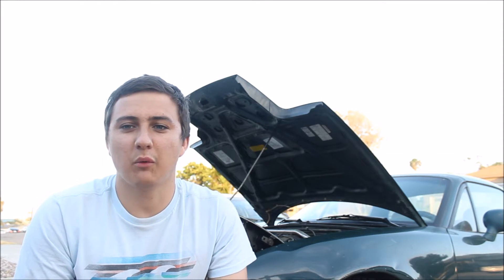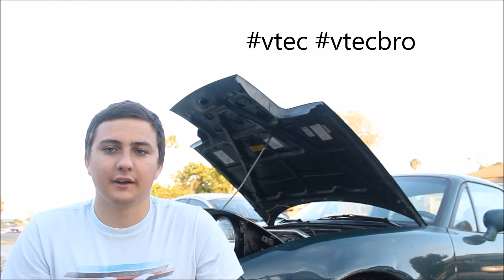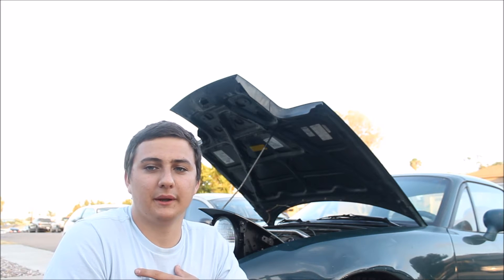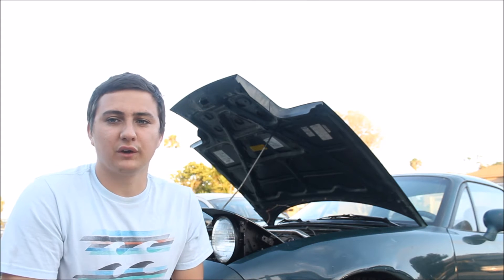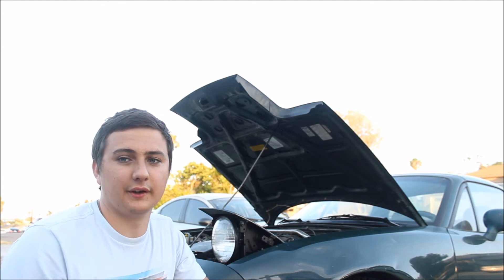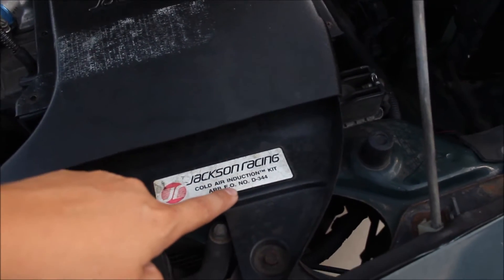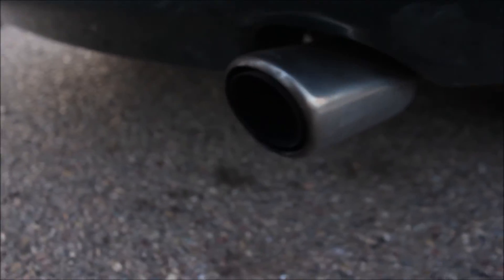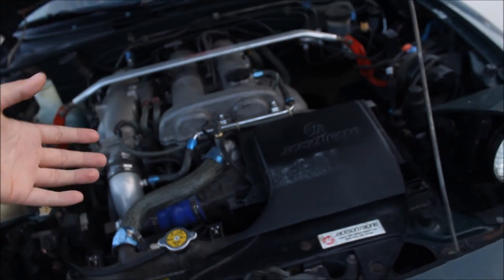Are Bolt Ons Worth it?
Thought I would make a video on whether or not bolt ons are worth it for your car. To me they definitely are but some will say they are a waste of money.